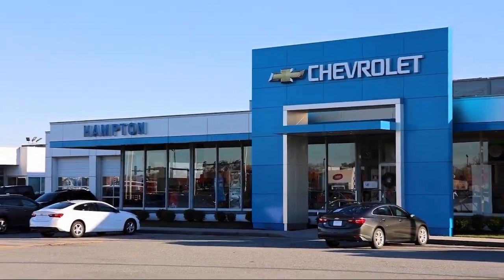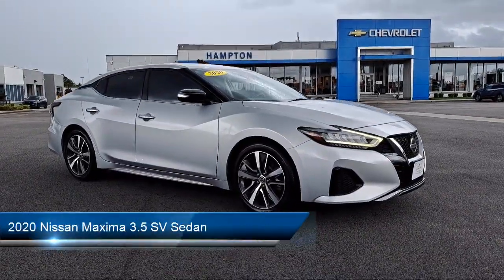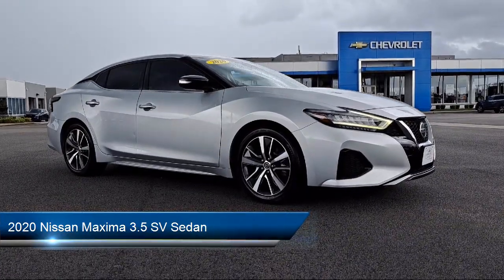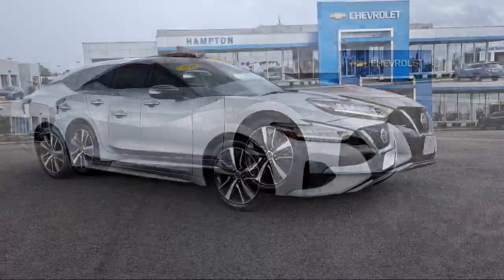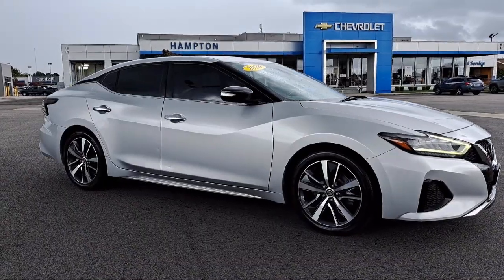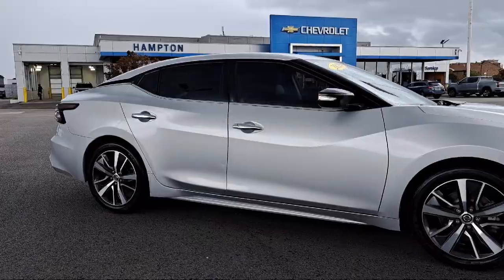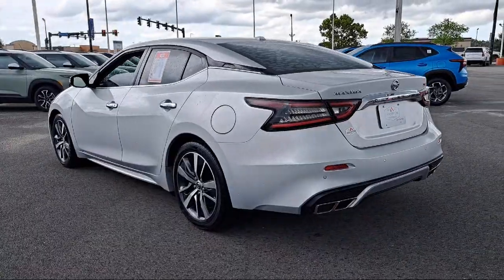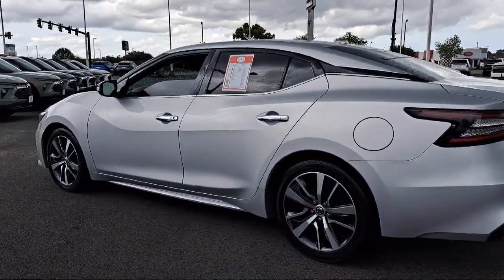2020 Nissan Maxima 3.5 SV Sedan Hampton Newport News Smithfield Norfolk Chesapeake Virginia Be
2020 Nissan Maxima 3.5 SV Sedan Stock Number: 2421688A Vin:1N4AA6CVXLC370036.
Hampton Chevrolet
1073 W Mercury Boulevard